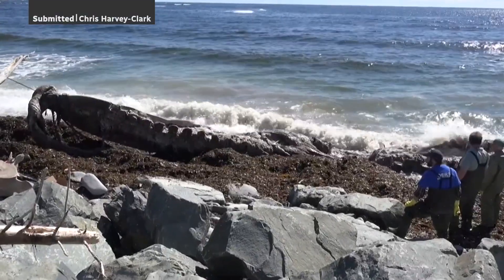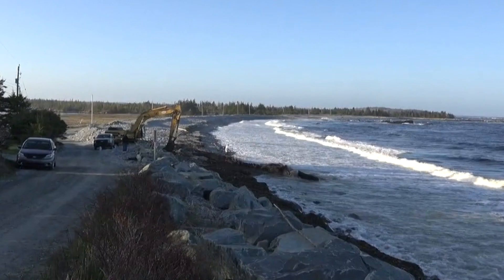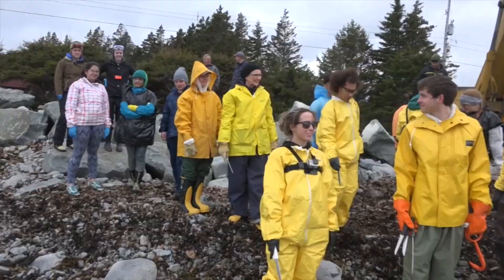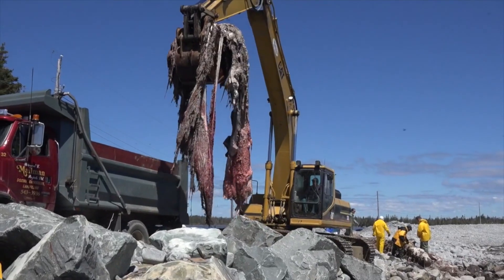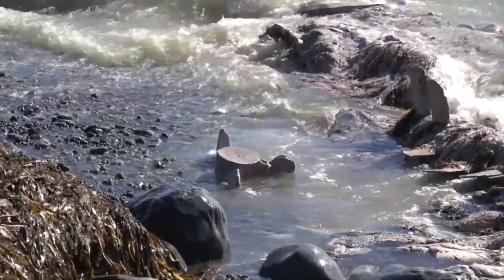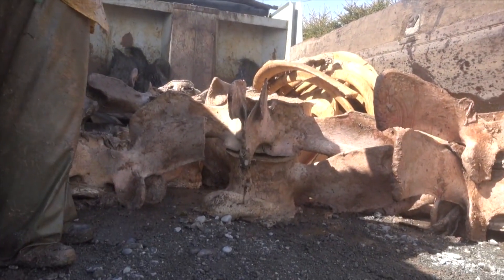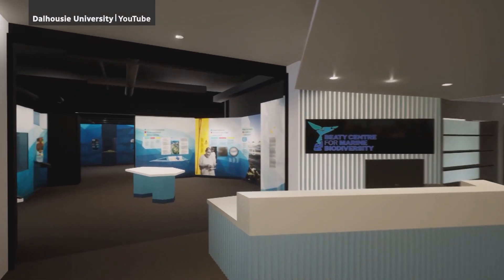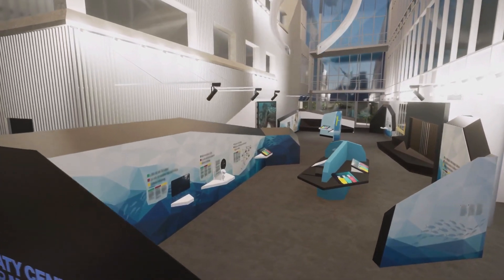How scientists preserved a blue whale skeleton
The bones of a blue whale that washed up on a Nova Scotia beach in 2017 are about to be hung up on display at Dalhousie University. Chris Harvey-Clark, a university veterinarian, spoke to the CBC's Alex Guye about what it takes to preserve a whale skeleton.